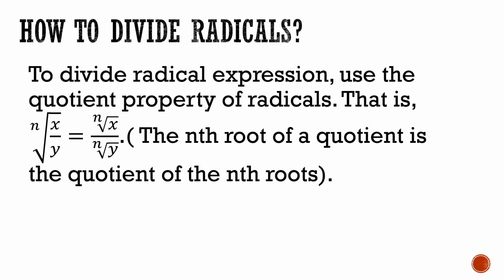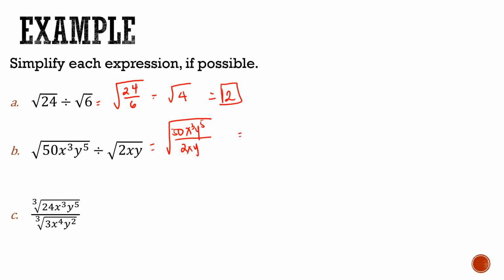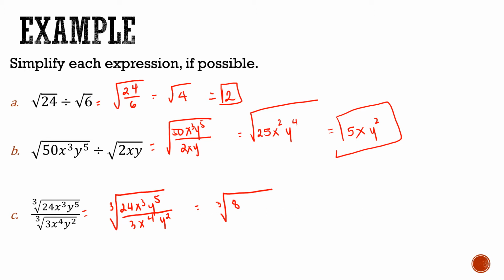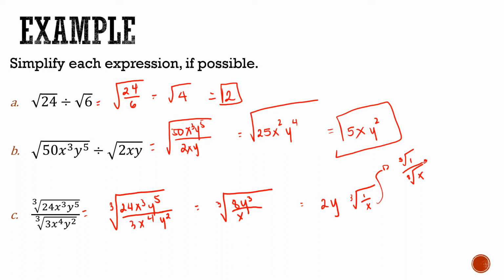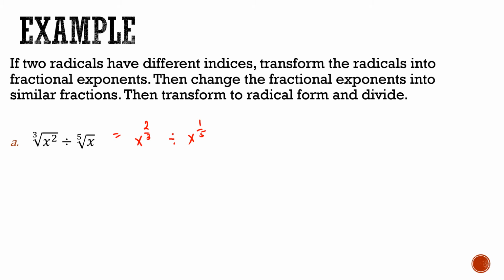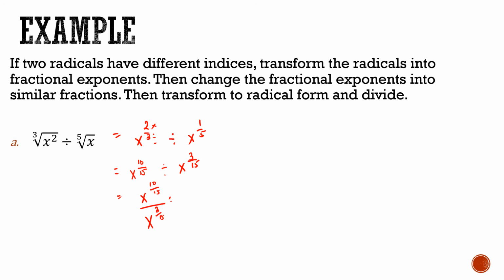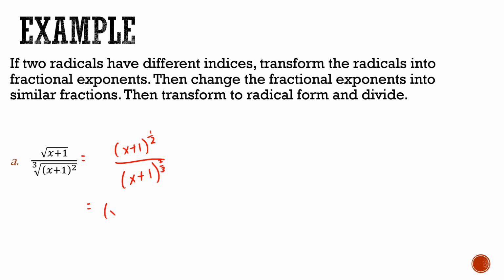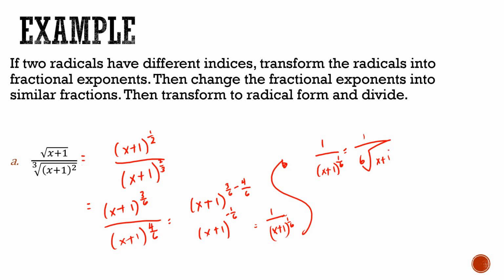Division of Radicals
How to divide radicals?